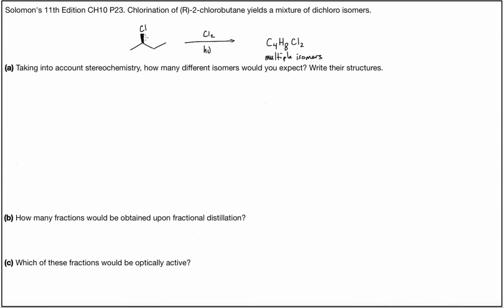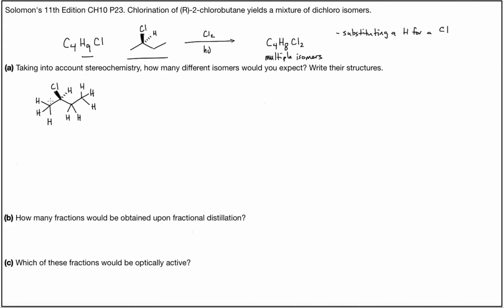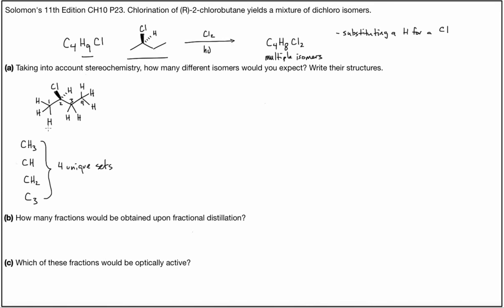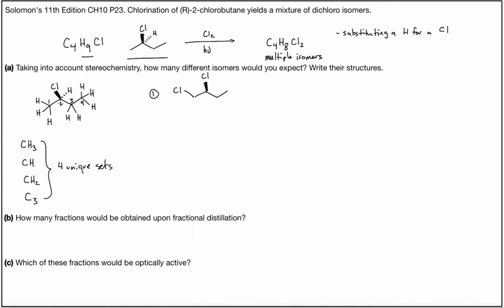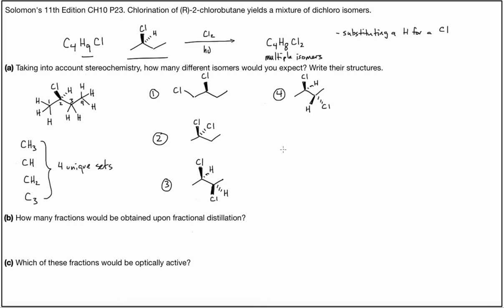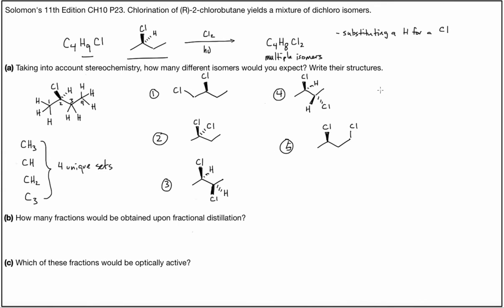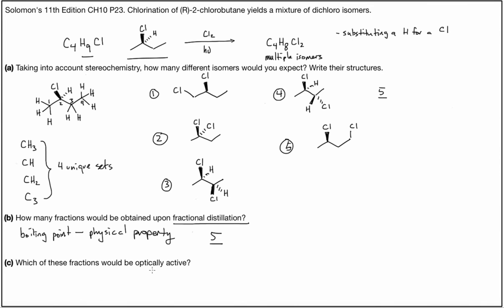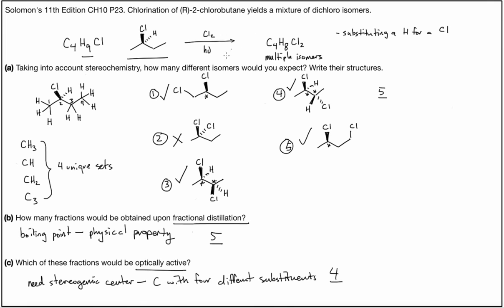Determining Number of Isomers from Radical Chlorination in Organic Chemistry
This is the chlorination of (R)-2-chlorobutane with chlorine in light to give a mixture of the dichloroisomers. In this screencast, we examine the unique number of hydrogens present in the starting material then methodically substitute hydrogen for chlorine to determine the structures of each isomer.